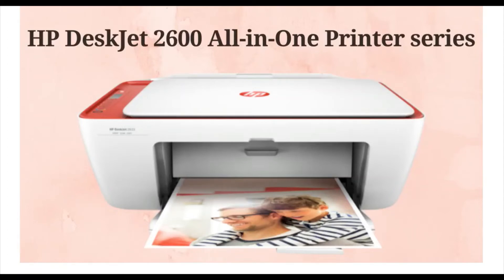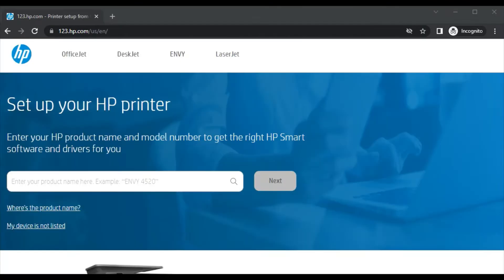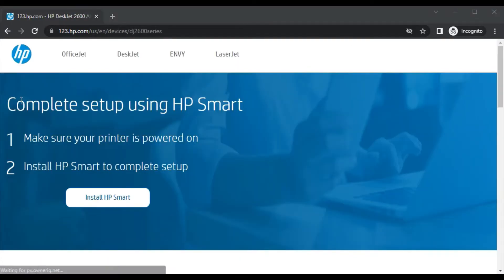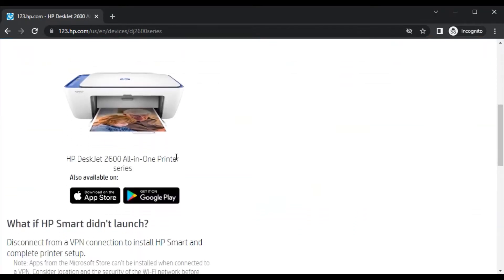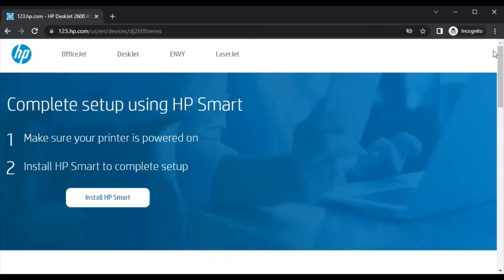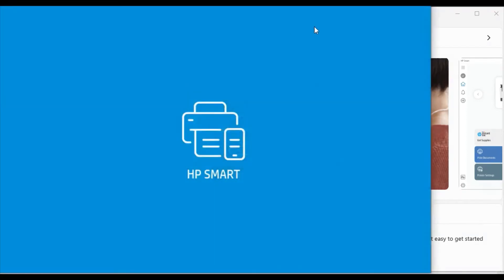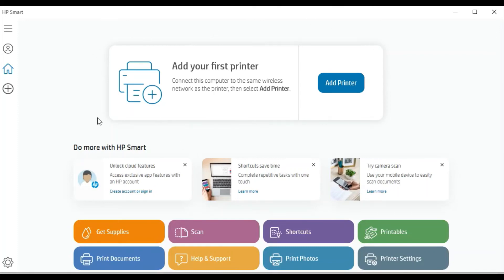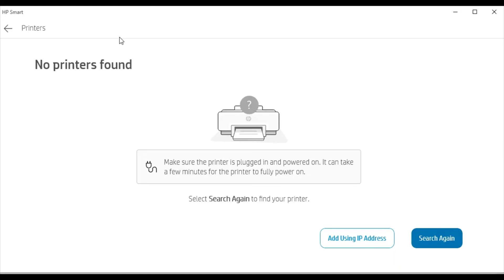How to Setup for HP DeskJet 2600 All-in-One Printer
Hi there! This video is a step-by-step guide to Download Printer setup Driver for HP DeskJet 2600 All-in-One Printer.

Printer setup
Printer setup drivers
HP DeskJet Printer setup
How to download HP Smart App

Note:
1. This video is applicable for almost all HP Printers to Install drivers in the same way.
2. HP Smart app is available for Windows, Android and iOS devices - choose as per your preference.